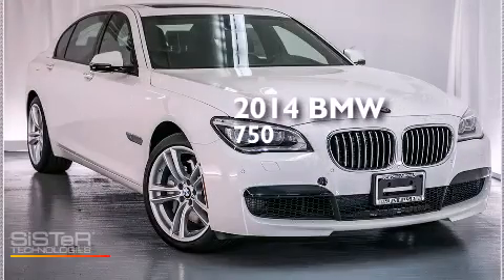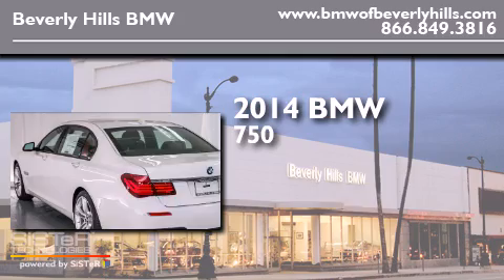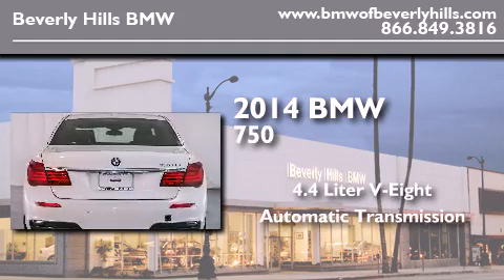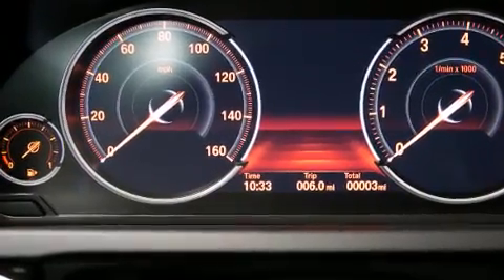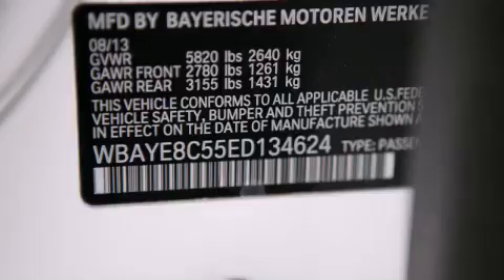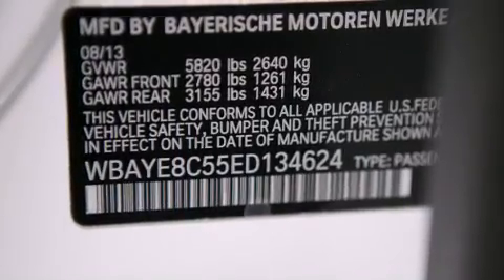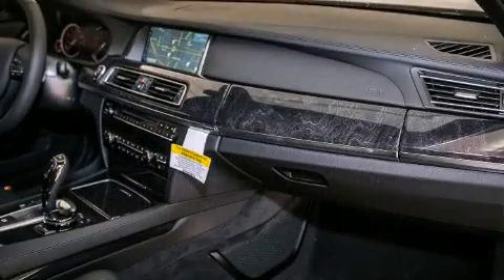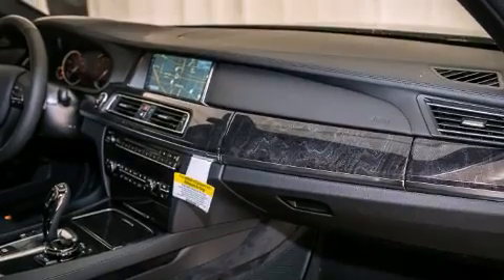2014 BMW 750LI Beverly Hills CA 90036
Year : 2014
 Make : BMW
 Model : 750LI
 Engine : 4.4L V-8 cyl
 Trans . : Automatic
 Exterior : Alpine White
 Miles : 6
 Interior : Black

 2014 BMW 750LI Beverly Hills CA